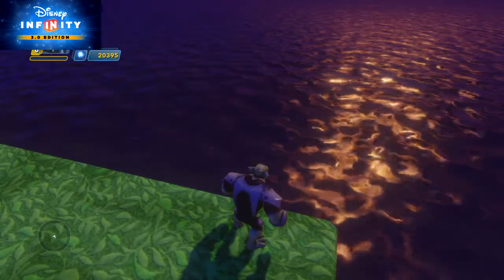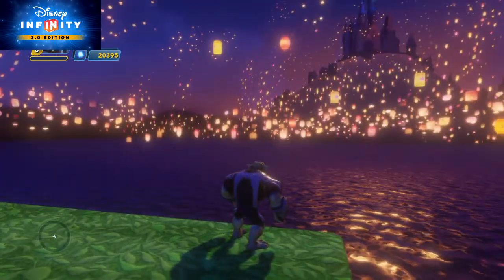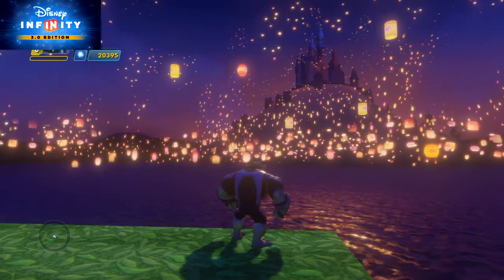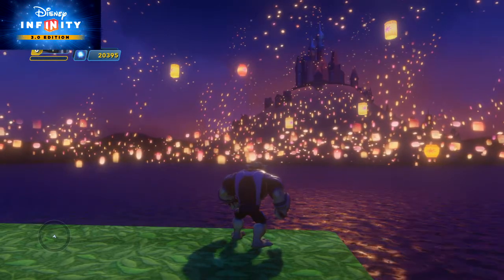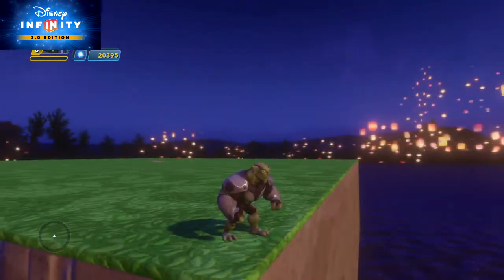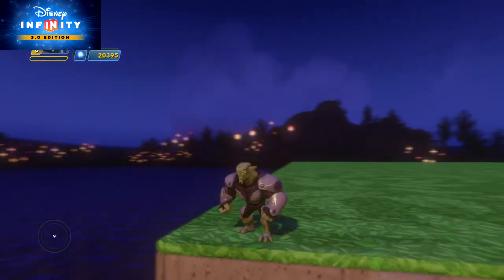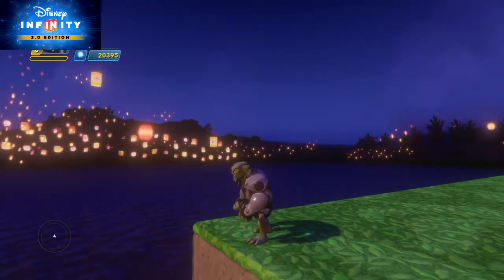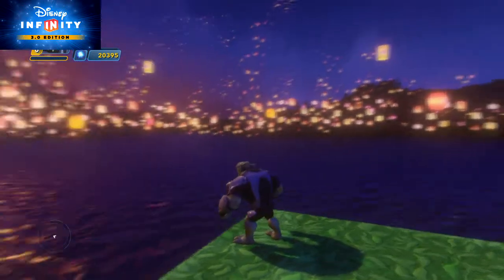Disney Infinity 3 0 Rapunzel's Birthday Sky